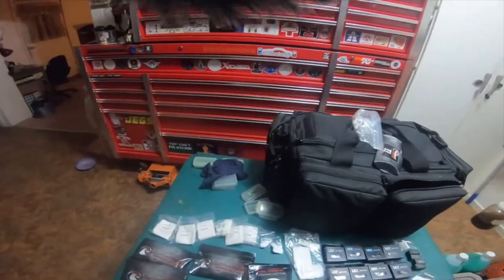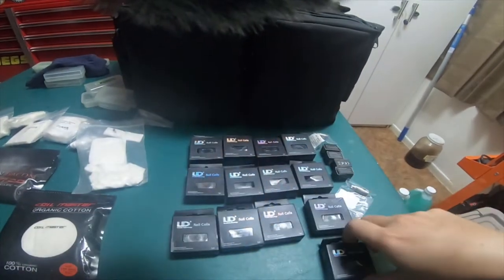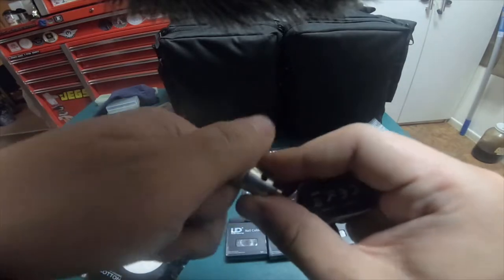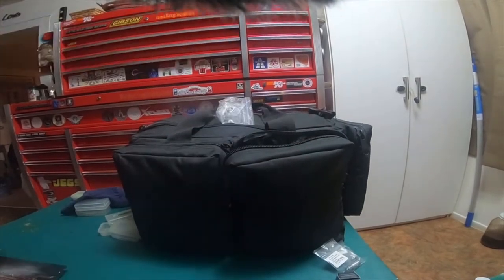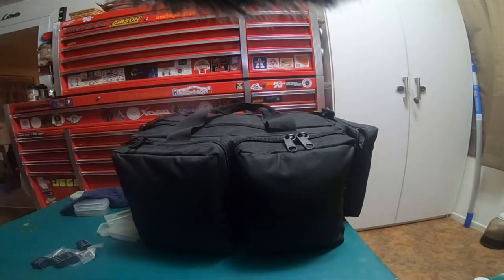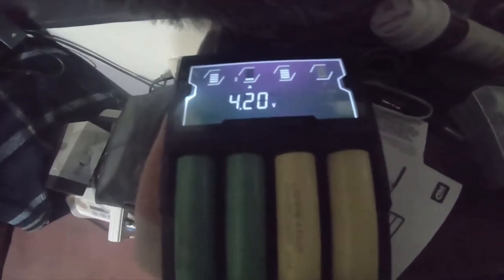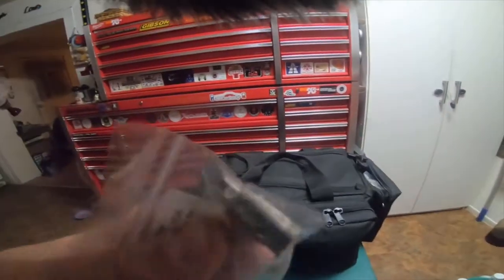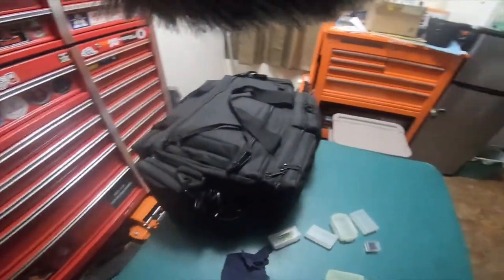Electronics Vaping - Information N My Vaping Stuff N Teaching Part 5